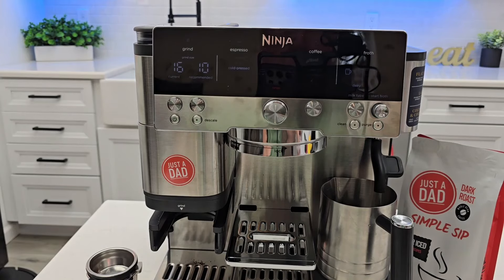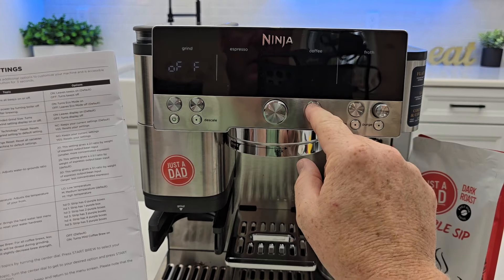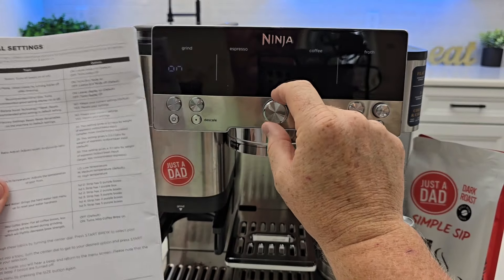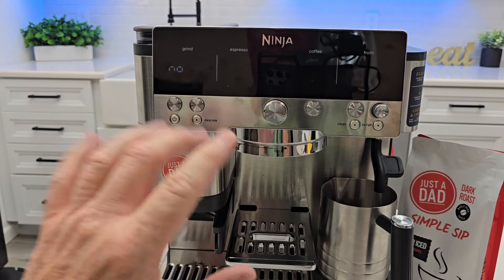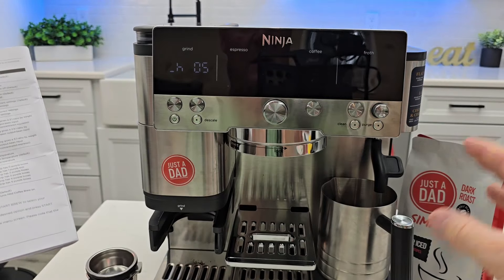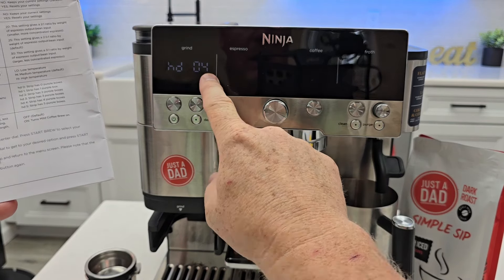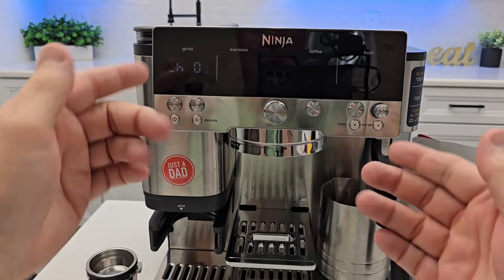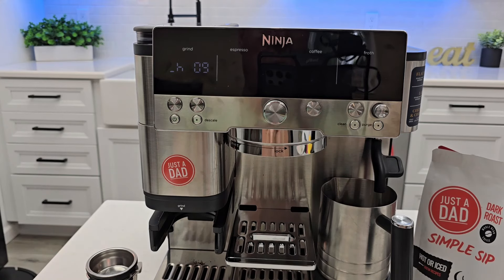Ninja Luxe Cafe Espresso Machine ES601 What are the Hidden Menu Settings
Ninja Luxe Cafe Espresso Machine ES601 at Ninja at Amazon
Knock Box for Coffee Grounds at Amazon
JoyJolt Savor Double Wall Insulated Espresso Mugs at Amazon
JoyJolt Savor Double Wall Insulated Coffee Mugs at Amazon
Molimoli Syrup Dispenser at Amazon

What are the additional Settings and How to find.